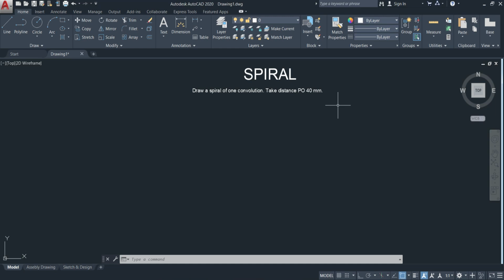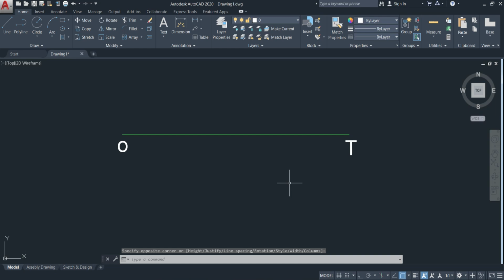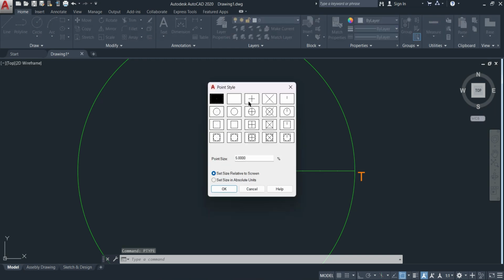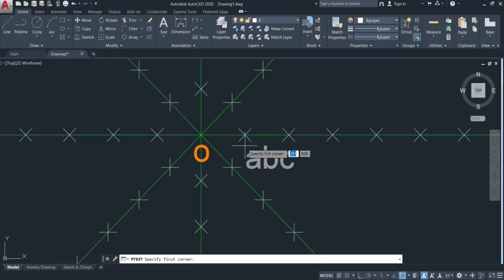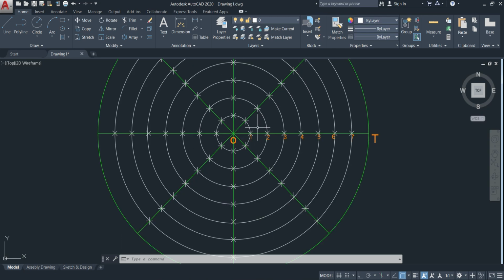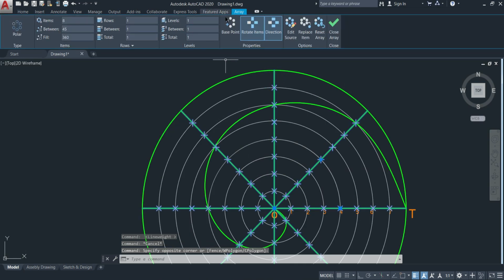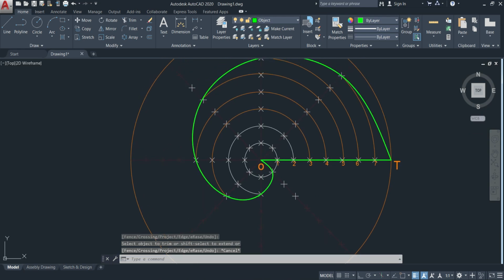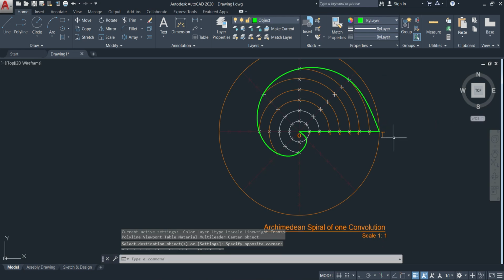How to Draw an Archimedean Spiral of One Convolution in AutoCAD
In this video, I’ll show you how to draw an Archimedean Spiral of one convolution in AutoCAD, step by step. We’ll construct the spiral with the distance TO = 40mm, and I’ll guide you through the process of dividing the circle, plotting the points, and smoothly connecting them to form the spiral.

Whether you’re a student preparing for CSEC / CAPE Technical Drawing or simply learning AutoCAD drafting techniques, this tutorial is perfect for building your construction drawing skills.

📝 What You’ll Learn:

How to set up and mark the given distance (TO = 40mm)

How to divide the circle and radius into equal parts

How to plot spiral points using AutoCAD tools

How to smoothly draw an Archimedean Spiral of one convolution

⚙️ Software Used: AutoCAD
📏 Topic: Archimedean Spiral (One Convolution, TO = 40mm)
🎯 Level: Beginner–Intermediate